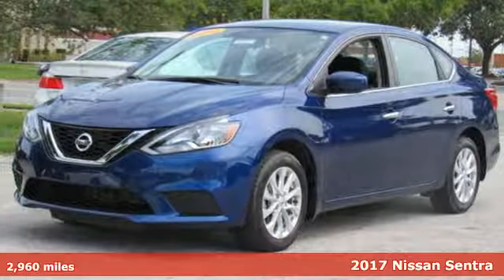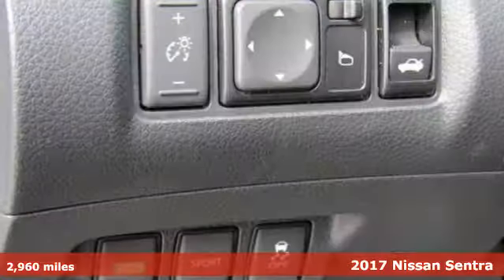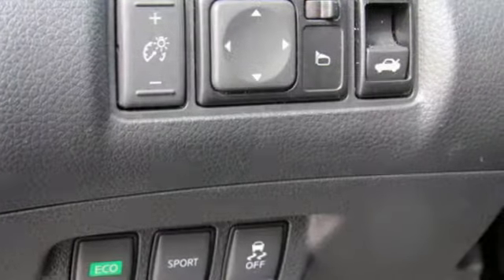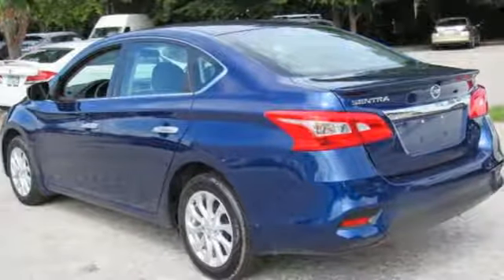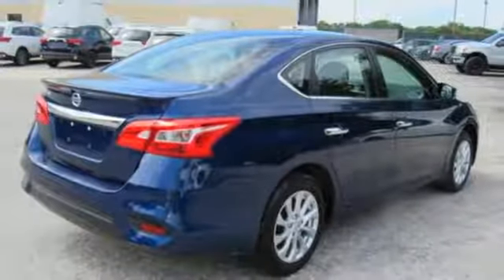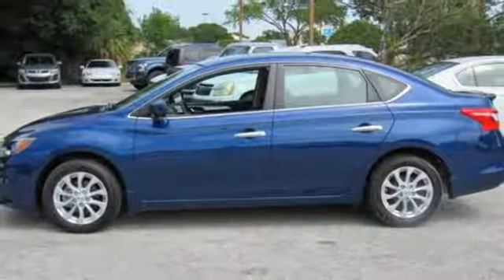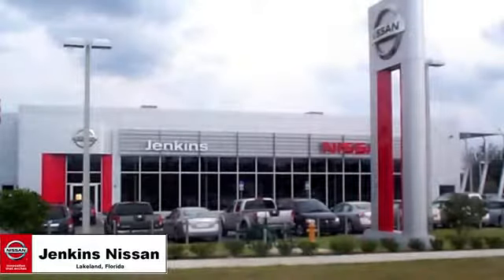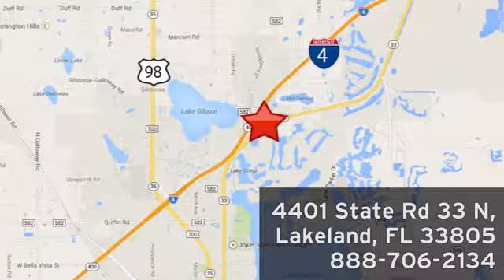Used 2017 Nissan Sentra Lakeland FL Tampa, FL PR7326 - SOLD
Year: 2017
Make: Nissan
Model: Sentra
Trim: S CVT
Engine: 110 L 4 Cyl. Cyl.
Transmission: Automatic
Color: Blue
Interior: Black
Mileage: 2960
Stock #: PR7326
VIN: 3N1AB7AP6HY238605

Address:
401 State Rd 33 N